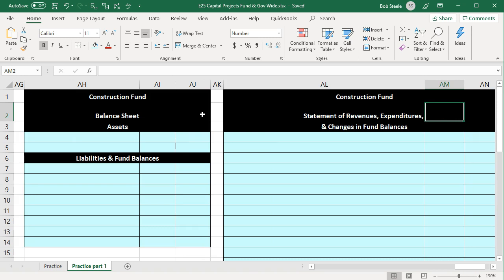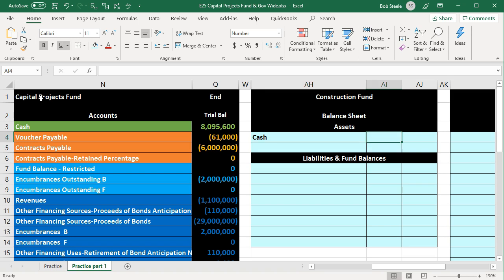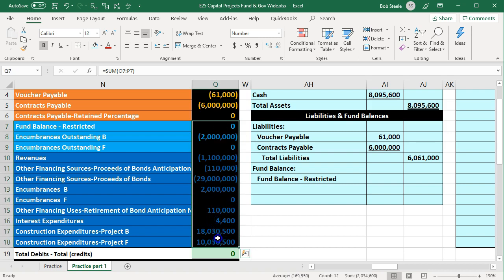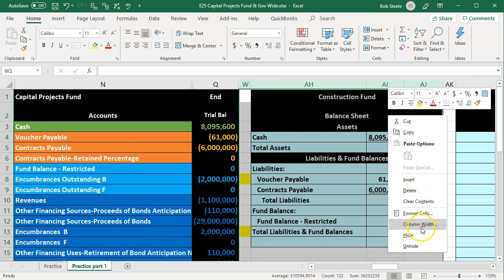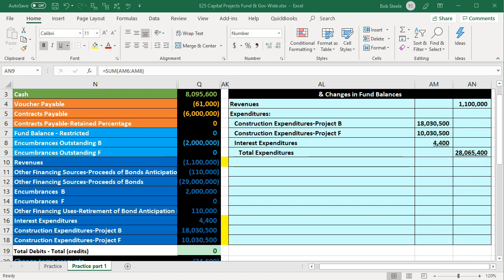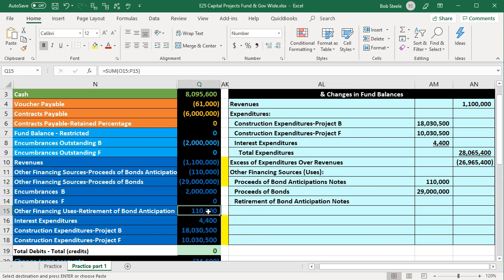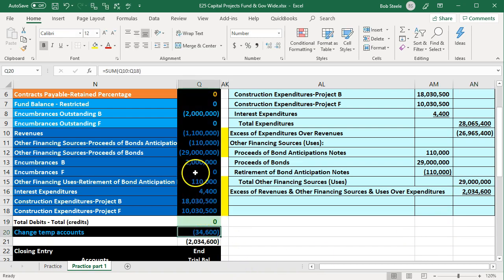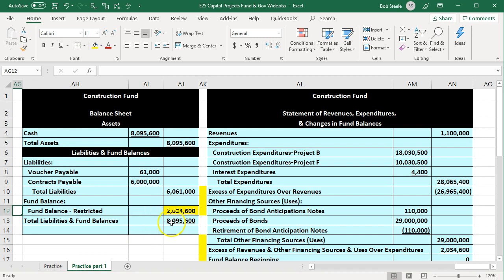Capital Projects Fund & Government Wide Activity Part 3